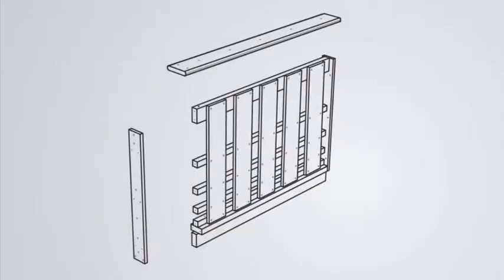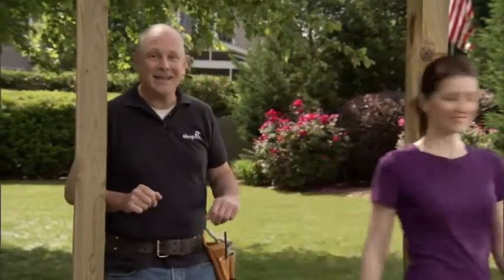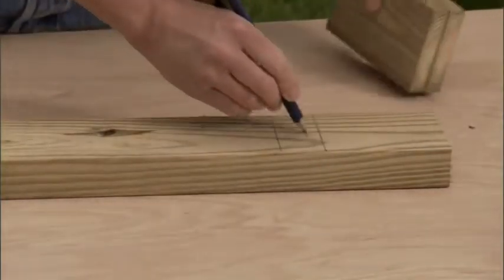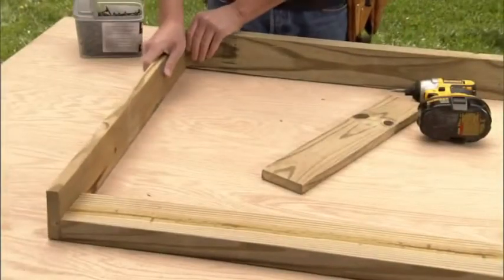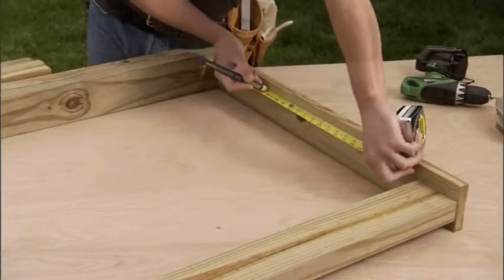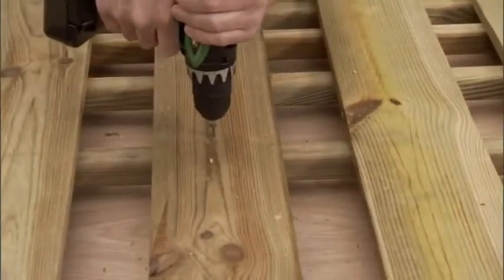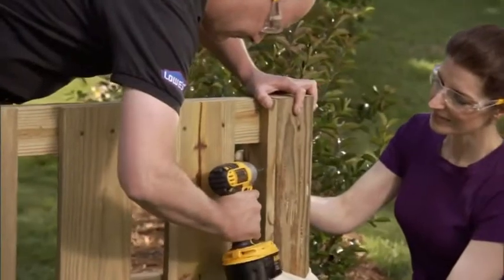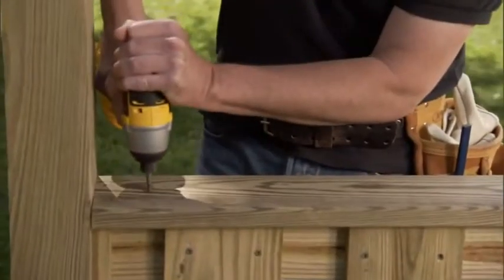New Jersey Garden Gates Services .(800)576-5919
New Jersey Gate services Company
Get in touch with us today. Call: .(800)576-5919
To Get the Gate services and more services simply turn on the and see the video for full knowledge .

New Jersey garden gate service making your garden more secure and it is the most vulnerable part of a house and requires careful attention to security. We offer many garden and driveway gates which make your garden special. These wooden gates can greatly enhance the appearance of your home. Our services available for you 24 hours to complete your needs. Our video show the different gates simply watch it for more information.

Our Sales and Services Include:

Gate operator suppliers
Garden gate installation
Aluminum gates for sale
Driveway gate installer
Garden gate security services
Residential door repair
Commercial door installation

You can get the benefits of these services in the different cities of New Jersey with the fair prices, fast and easy!

Lincroft
Nutley
Long Valley
Closter
Sparta Township
Hillsdale
Glen Ridge
Lincoln Park
Millburn